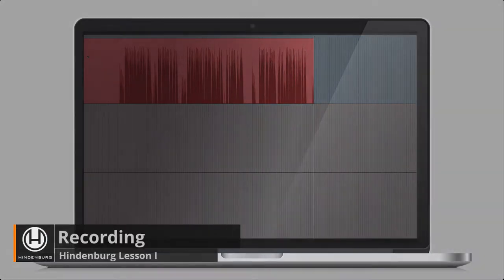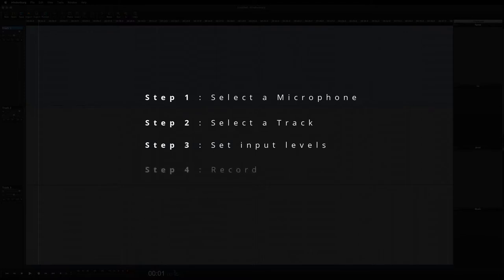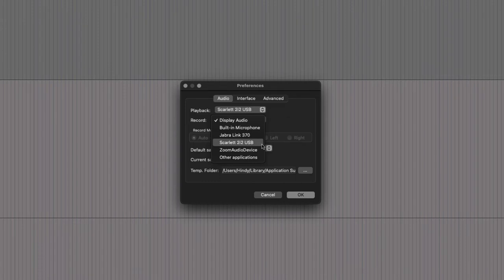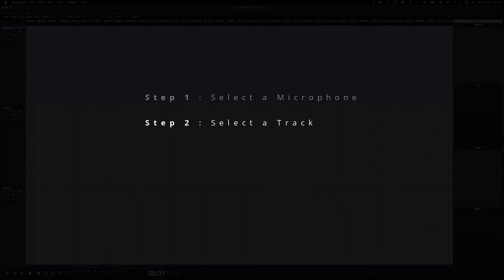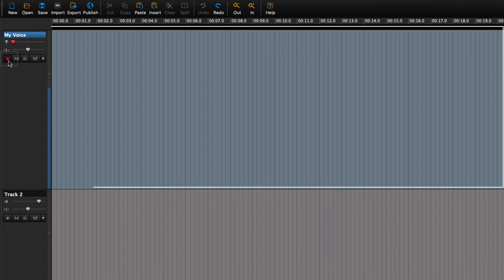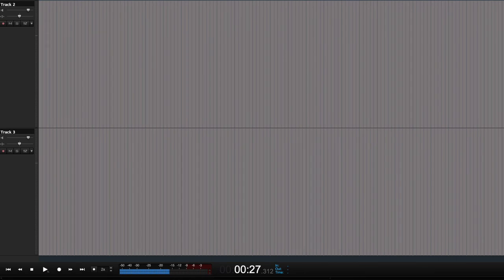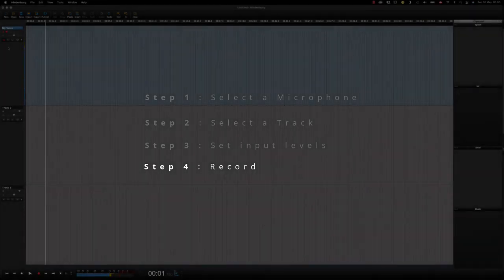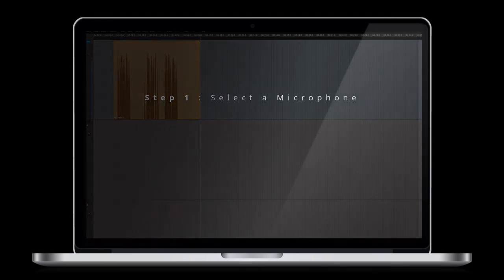How to make your first podcast recording with Hindenburg|Hindenburg Lessons I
Getting ready to do the first recording

00:00 Make your first podcast
00:25 Step 1 Microphone
01:55 Step 2 Select a track
02:45 Step 3 Input levels
03:45 Step 4 Record